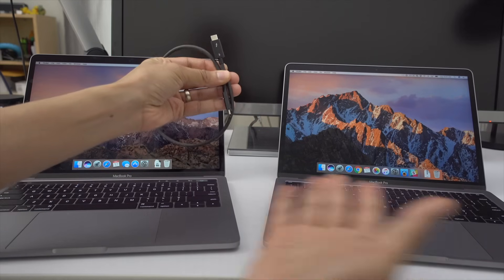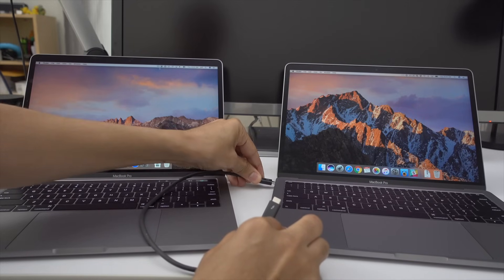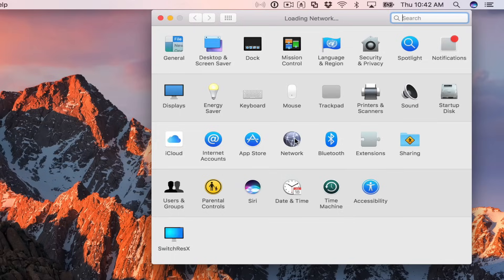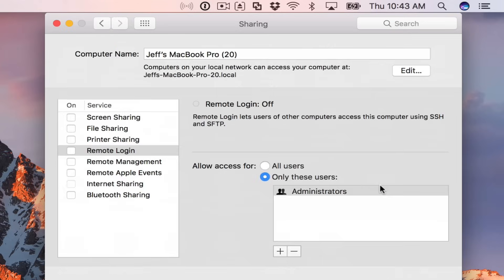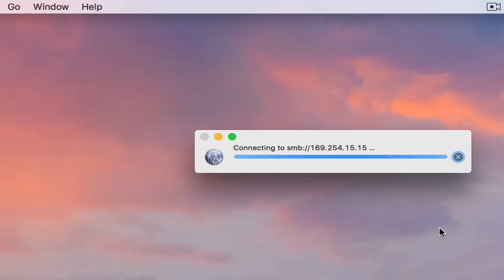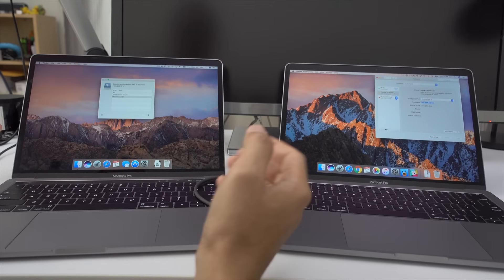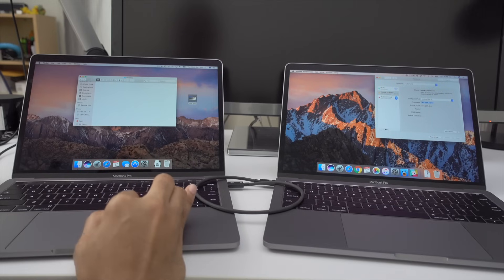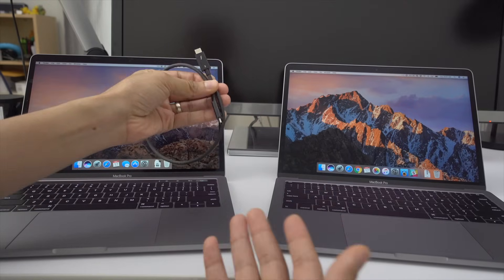How to transfer files between two MacBook Pros using Thunderbolt 3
Use a Thunderbolt 3 cable with Thunderbolt bridge between two Macs to transfer files quickly.